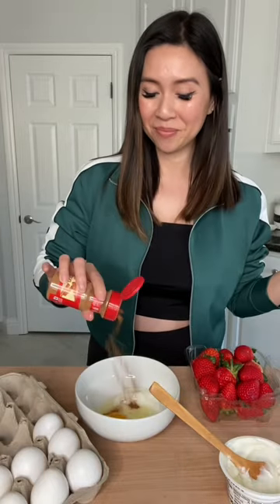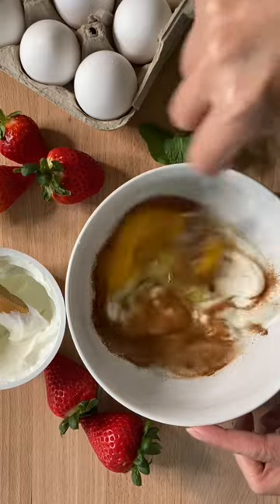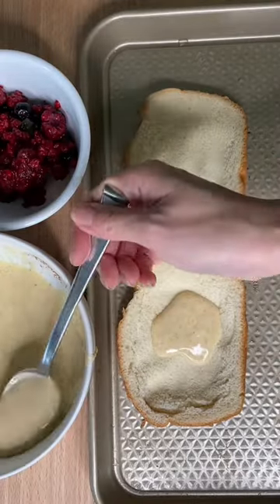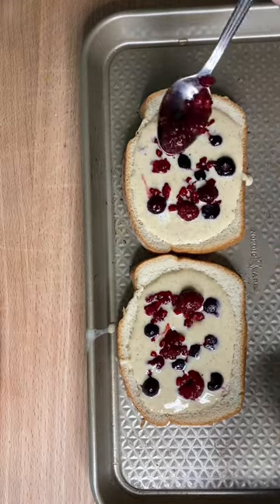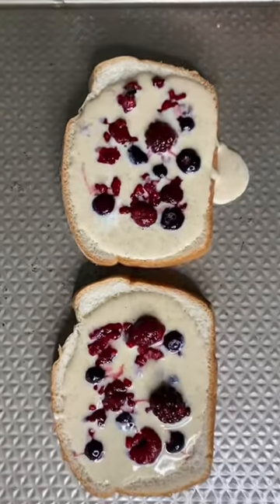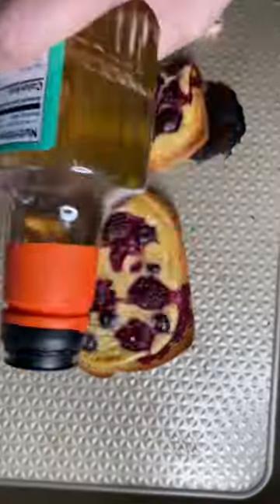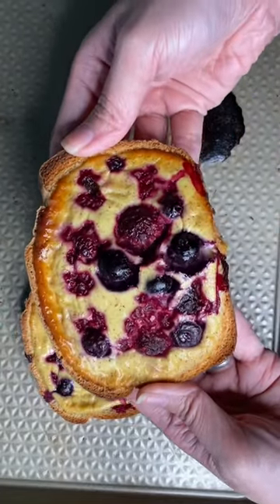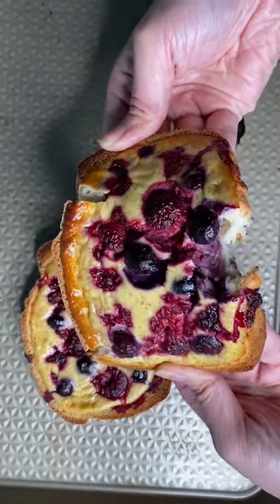Tiktok made this custard toast go viral and I can see why | MyHealthyDish